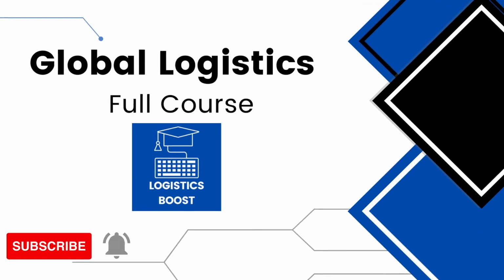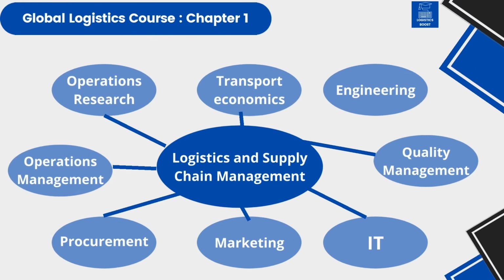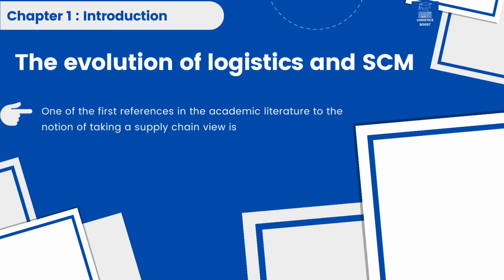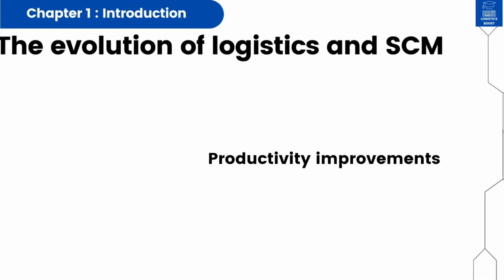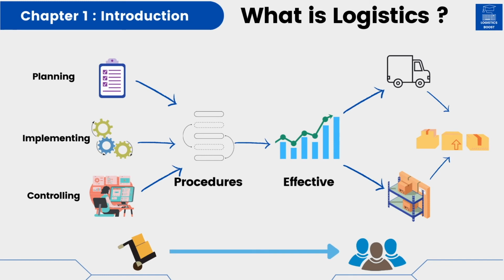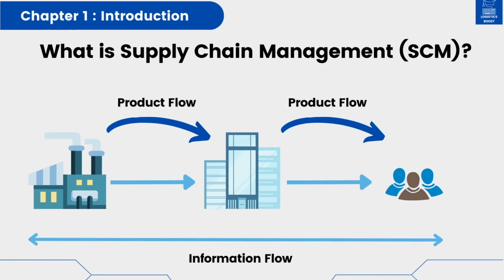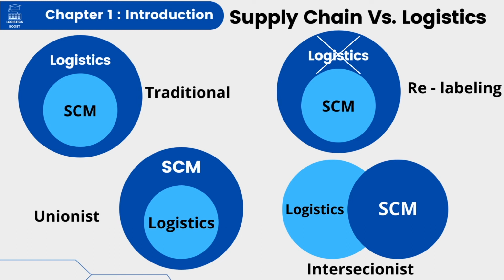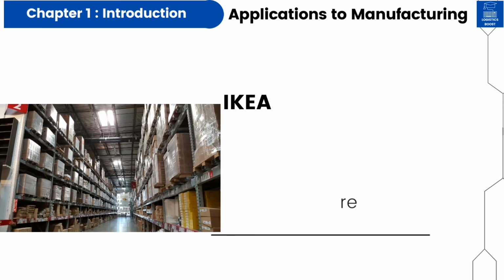What is Logistics Management ? 🔥 Global Logistics Full Course for 2022 | Chapter 1 - Part 1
🔥Explore my FREE Course in LogisticsBoost Channel!
👉 This video on Global Logistics Full Course covers the first part of Chapter 1 of the full course on Global Logistics.

👉 This video of Chapter 1 of the Global logistics Full Course will be an introduction to logistics and supply chain context. The following topics are covered in this Global Logistics full course:

- The evolution of logistics and supply chain management
- What is logistics? what is supply chain management?
- Difference between logistics and SCM

0:00 Key topics of Chapter 1
1:13 Key Learning Outcomes
1:47 Introduction
2:54 The evolution of logistics and supply chain management (SCM)
7:10 What is logistics ?
8:01 The evolution of the integrated supply chain
8:34 What is supply chain management (SCM) ?
9:04 The structure of the integrated supply chain
9:46 The difference between logistics and supply chain
10:57 Application of logistics to manufacturing and services
12:59 Globalization and International Trade